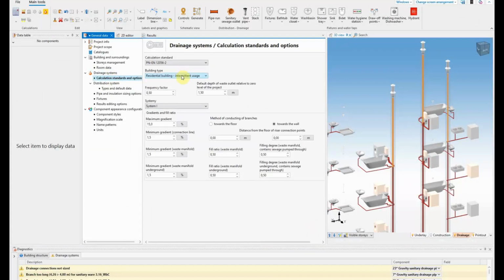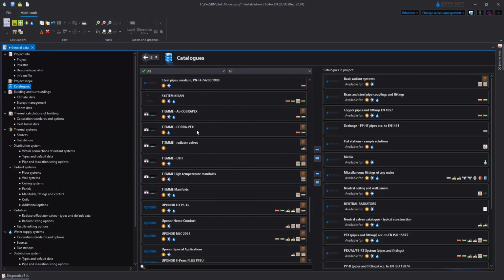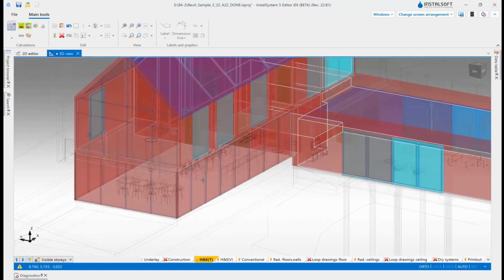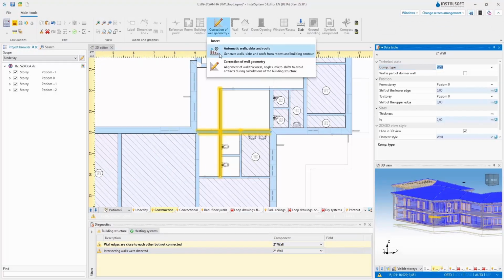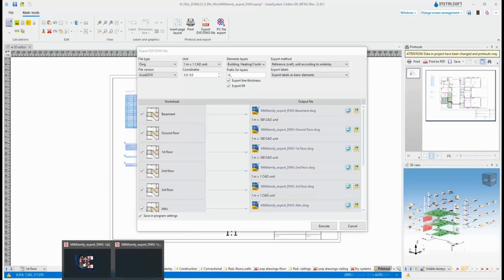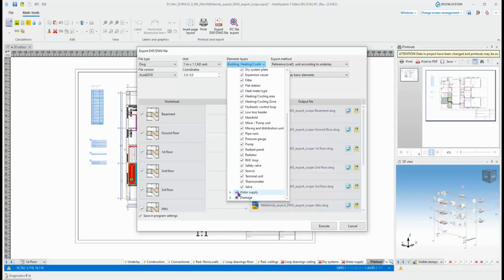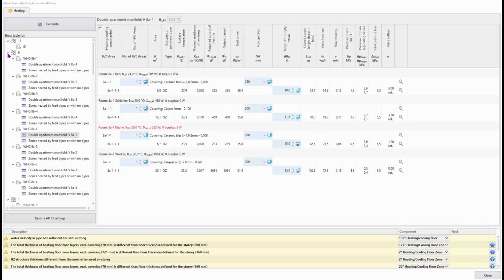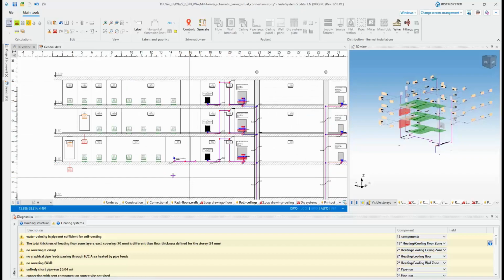InstalSystem 5 - Novelties in release 22.0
Watch the video to learn about the new features and improvements in InstalSystem 5 in release 22.0:
00:00-00:25 Introduction
00:26-02:04 New module: Sewage systems
02:05-02:45 Dark screen mode
02:46-04:40 New element of the construction: "Curtain wall"
04:41-06:08 "Trim slab (by roof element)" function
06:09-06:51 Automatic repair of intersecting walls
06:52-07:58 Visualization of floor and false ceiling
07:59-08:47 Prefix for layers created by InstalSystem 5
08:48-09:34 "Export labels as basic elements" function
09:35-10:24 Possibility of export to DWG/DXF file of chosen elements
10:25-11:47 Automatic exclusion of partitions from thermal calculations
11:48-12:41 Presentation of manifolds in a tree in interactive calculations window
12:42-13:17 Change of deltaT in interactive calculations window promptly updates the results
13:18-13:36 Presentation of coverings and valves settings in interactive calculations window
13:37-15:10 Automatically generated schematic view include virtual elements.